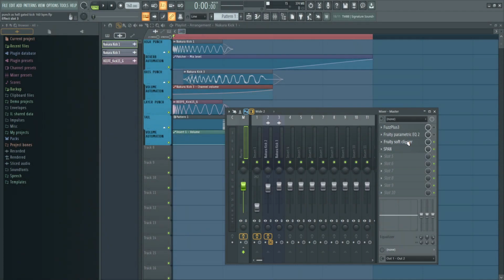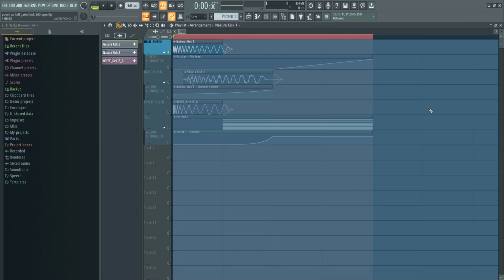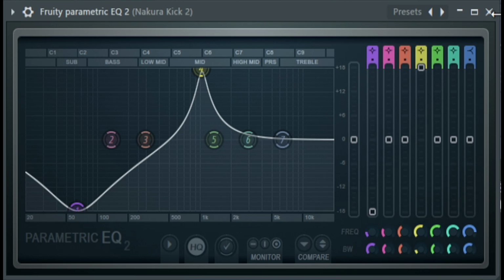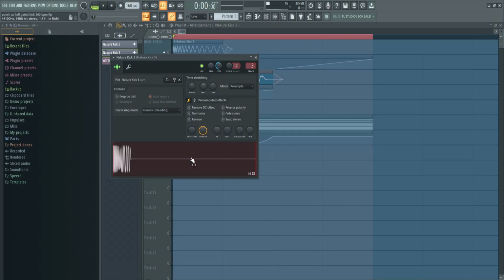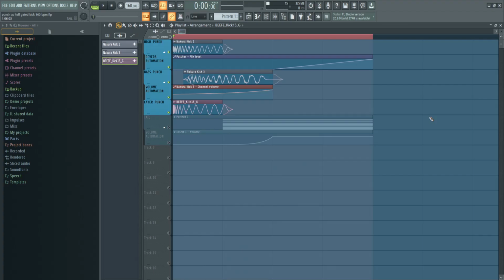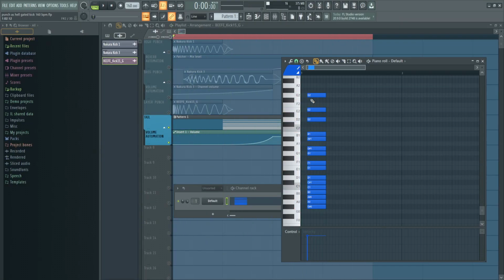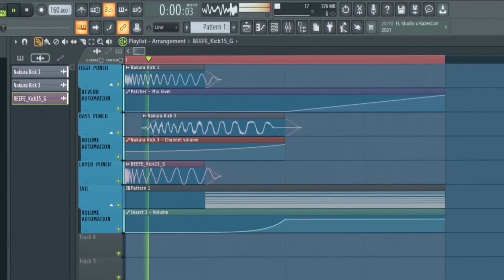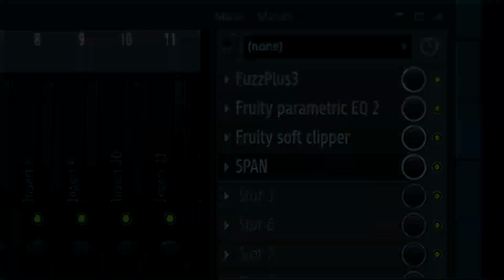HOW I MAKE MY KICKS - Gated Kick - Tutorial Series #3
There it is, another episode of my tutorial series!
Hope you enjoy the third episode :)

0:00 - Intro
0:17 - Master Plugins
0:25 - Punch Elements
0:50 - High Punch Creation
2:05 - QUICK MESSAGE
2:14 - Bass Punch Creation
2:37 - Layer Punch Creation
2:51 - Punch Finished
2:57 - Tail Creation
4:00 - Kick 99% Done
4:18 - More Master Plugins
4:35 - Kick Completed
4:44 - Outro
4:54 - Please...